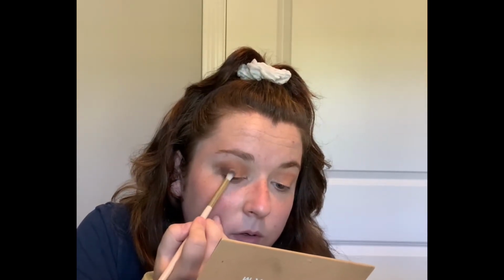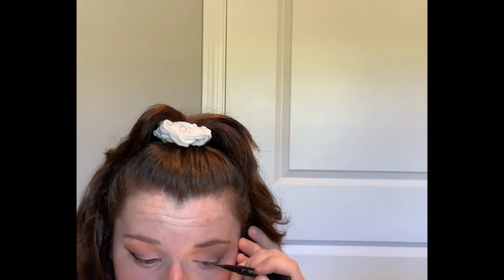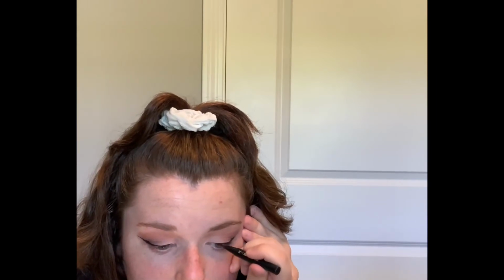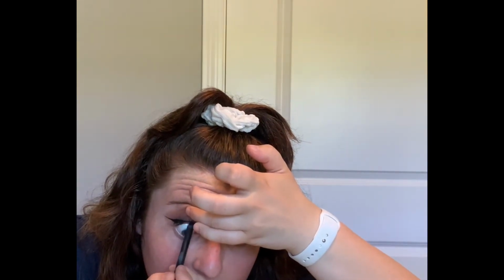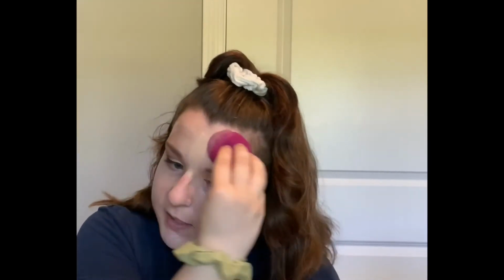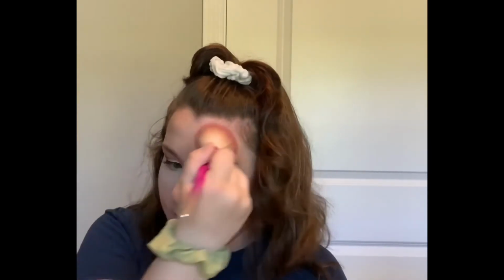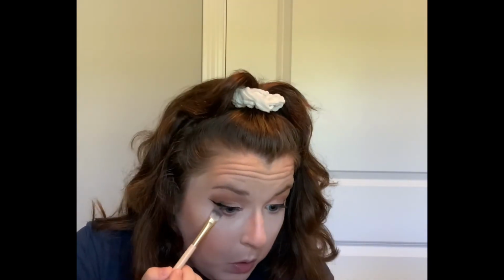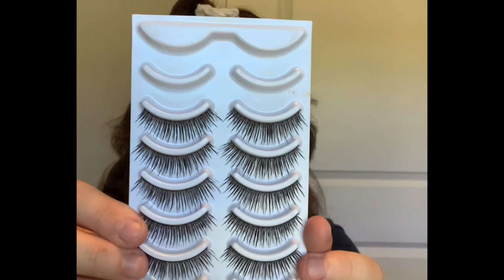FIRST EVER MAKEUP TUTORIAL ON YOUTUBE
Hi guys! My name is Callie and I am currently a senior at Johnson & Wales University studying dietetics and applied nutrition. I’m just here to share my love for makeup and come out of my comfort zone for this! I hope you all enjoy!